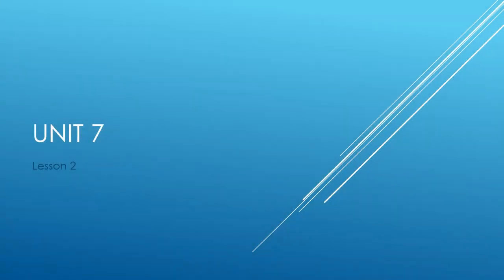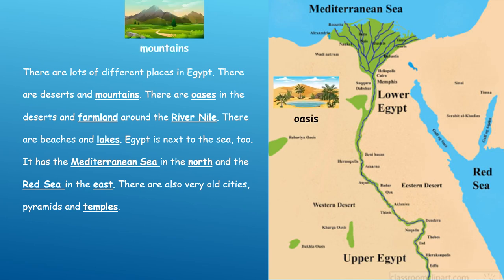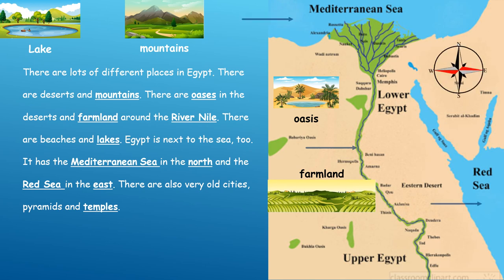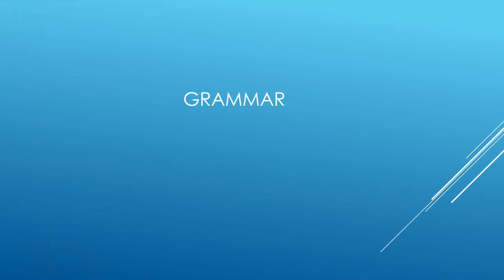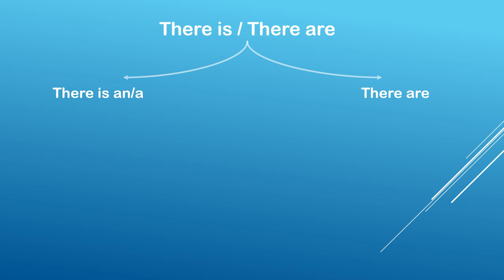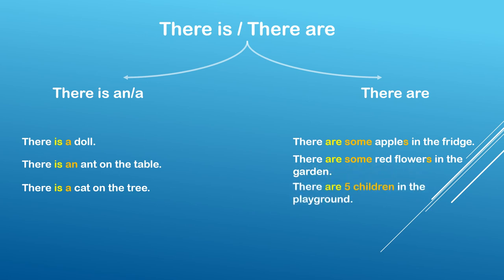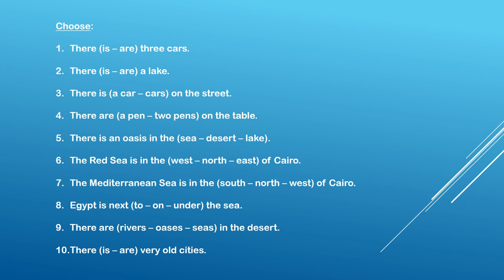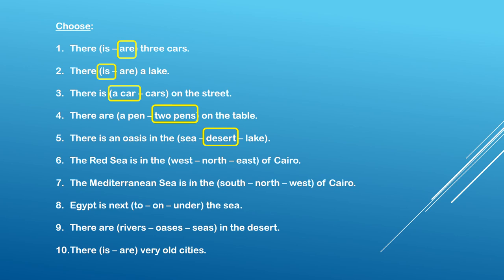Unit 7 lesson 2